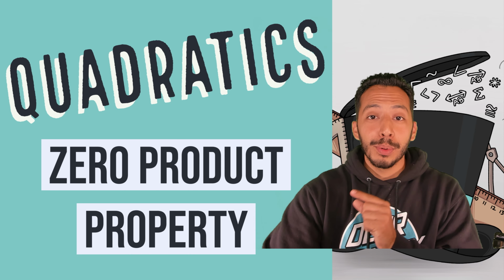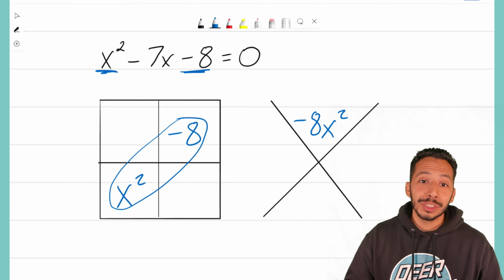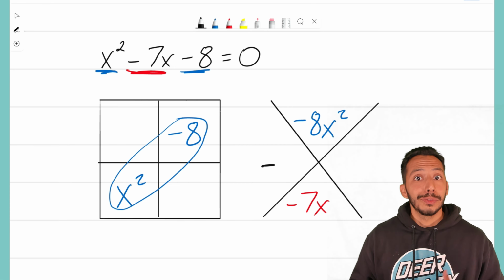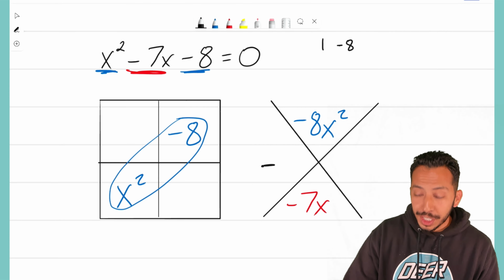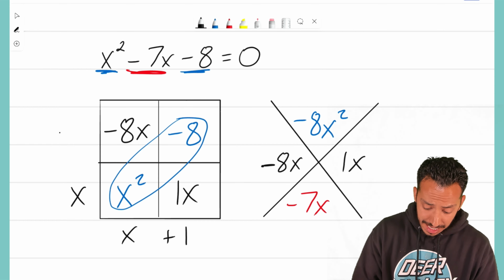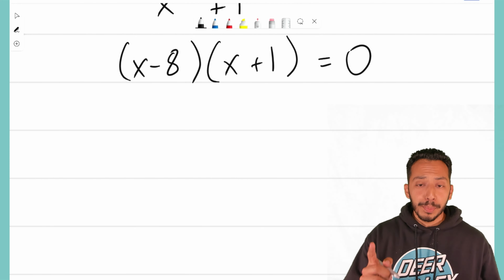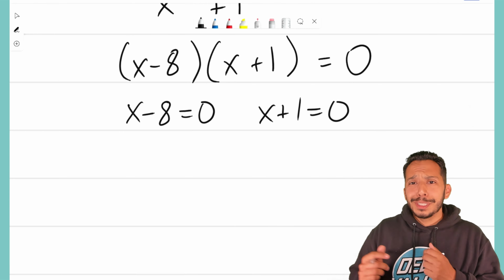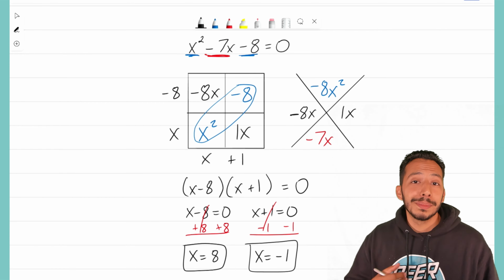Quadratics: Zero Product Property #3